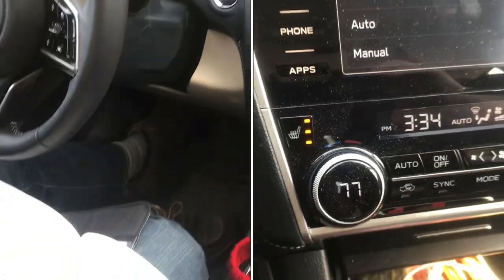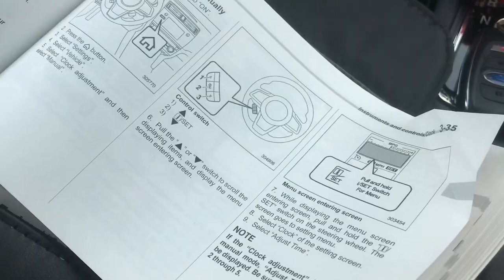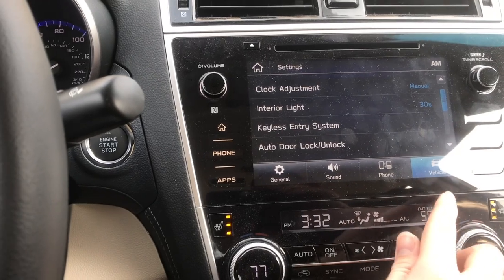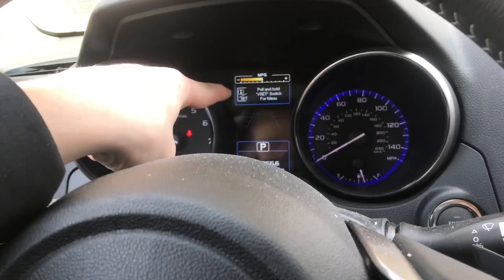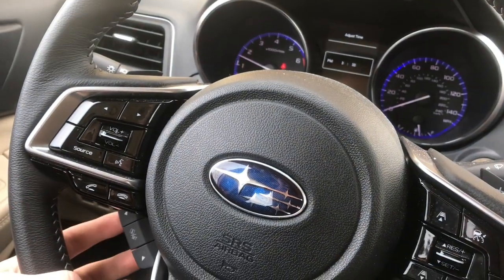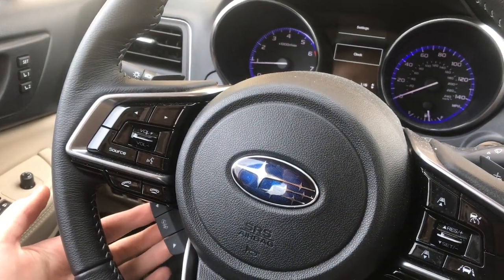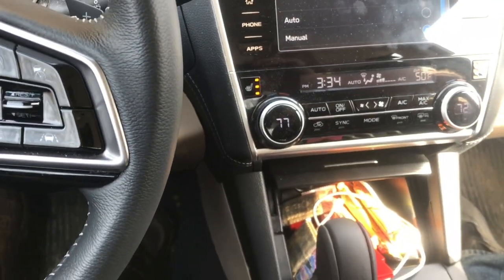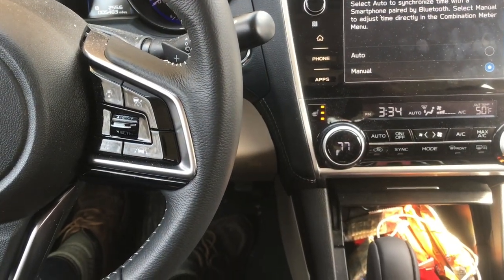setting CLOCK 2019 subaru legacy or outback “ TRICKY” 2018, 2020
It’s easy if you know how to do it, if you don’t know how to do it you won’t believe how difficult it is. Luckily the directions are in the manual, but sometimes it’s easier to actually watch somebody do it.